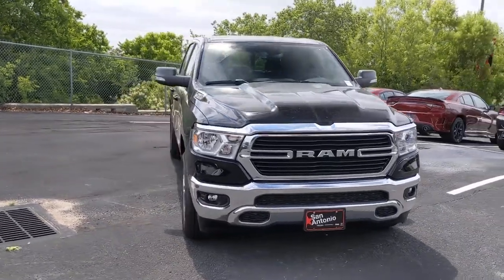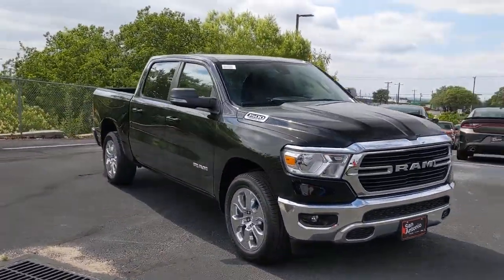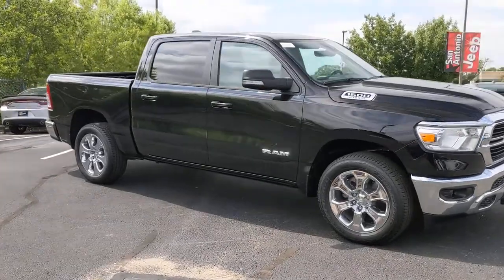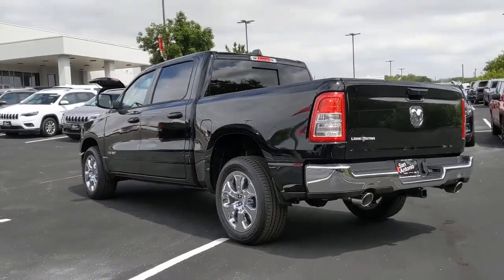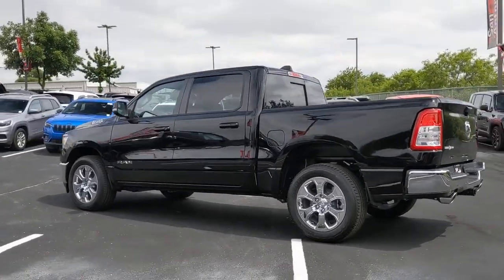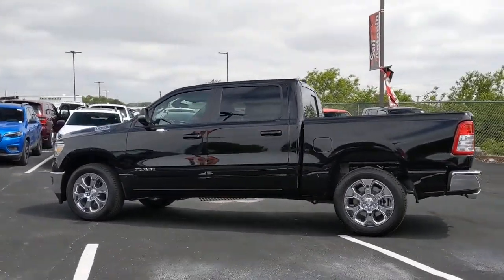2021 Ram 1500 Austin, New Braunfels, Boerne, San Marcos, San Antonio, TX N708422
Diamond Black Crystal Pearlcoat New 2021 Ram 1500 available in San Antonio, Texas at San Antonio CDJR. Servicing the Austin, New Braunfels, Boerne, San Marcos, TX area.
2021 Ram 1500 Big Horn/Lone Star - Stock#: N708422 - VIN#: 1C6RREFT9MN708422

11910 Interstate 35 Frontage Rd

Recent Arrival! Big Horn/Lone Star 1500 Big Horn/Lone Star, 4D Crew Cab, HEMI 5.7L V8 Multi Displacement VVT, Diamond Black Crystal Pearlcoat, 2nd Row In Floor Storage Bins, Auto-Dimming Exterior Driver Mirror, Auto-Dimming Rear-View Mirror, Big Horn Level 1 Equipment Group, Black Premium Power Mirrors, Class IV Receiver Hitch, Cluster 3.5 TFT Color Display, Exterior Mirrors Courtesy Lamps, Exterior Mirrors w/Supplemental Signals, Foam Bottle Insert (Door Trim Panel), For More Info, Call , Glove Box Lamp, Lone Star Badge, Power 4-Way Driver Lumbar Adjust, Power 8-Way Driver Seat, Power Adjustable Pedals, Power-Folding Mirrors, Quick Order Package 25R Lone Star (Regional) (DISC), Radio: Uconnect 4 w/8.4 Display, Rear Dome w/On/Off Switch Lamp, Rear Power Sliding Window, Rear Window Defroster, SiriusXM Radio Service, SiriusXM Satellite Radio, Sun Visors w/Illuminated Vanity Mirrors, Universal Garage Door Opener.